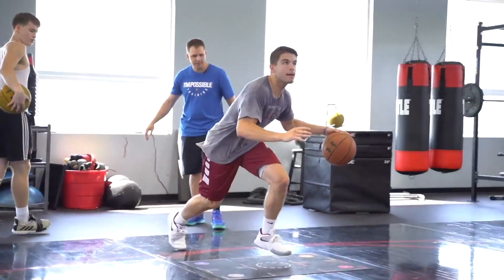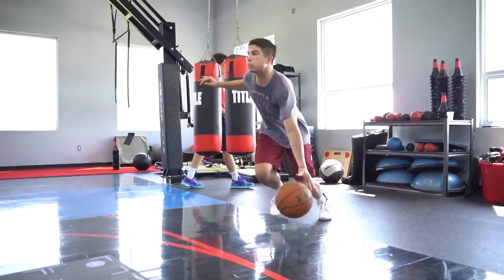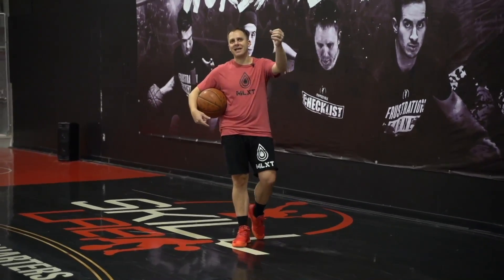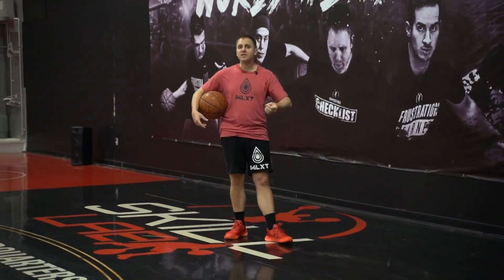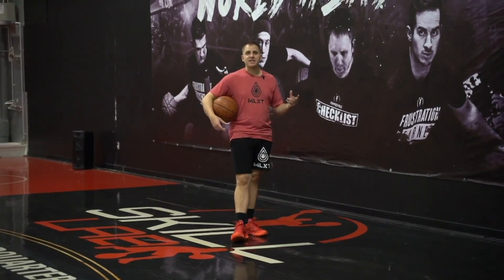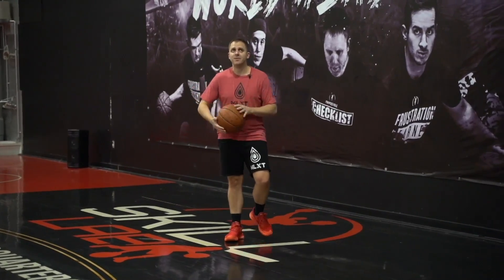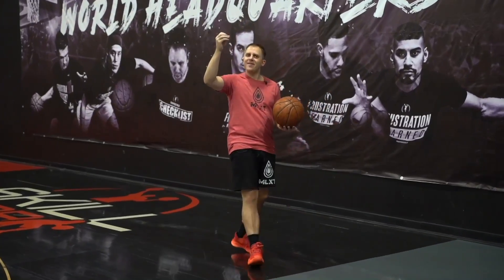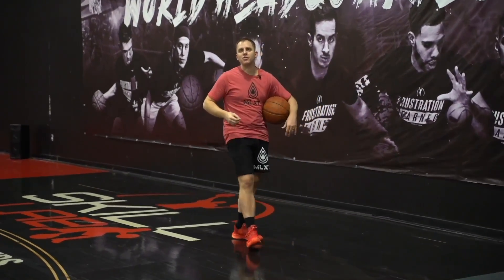Blind Finishing at the Basket | Micah Lancaster | MLXT | Basketball Training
Like the gear we use?